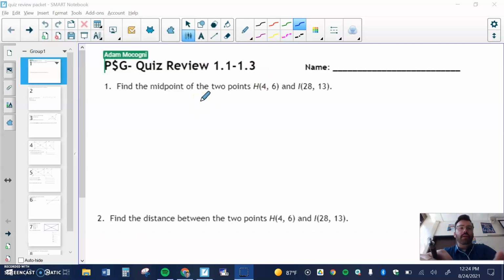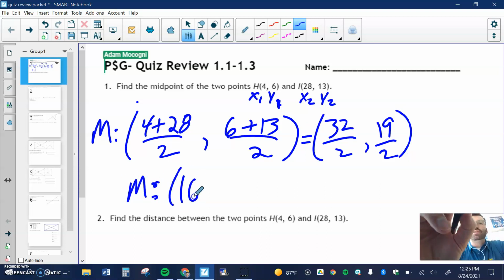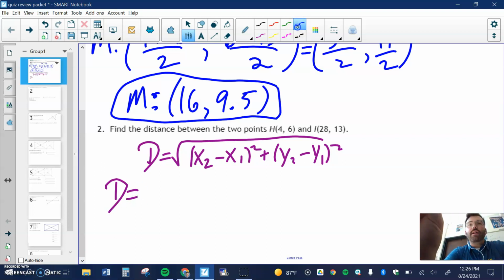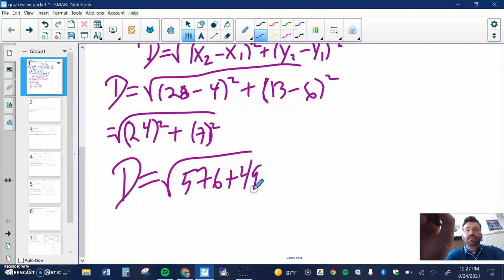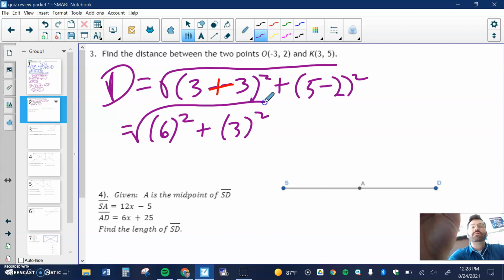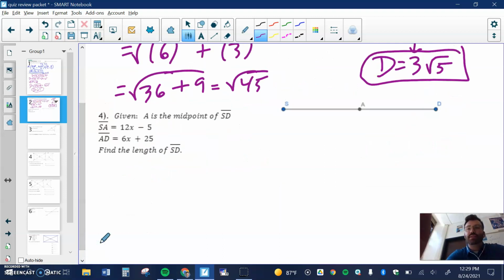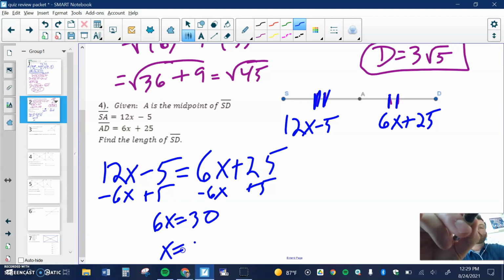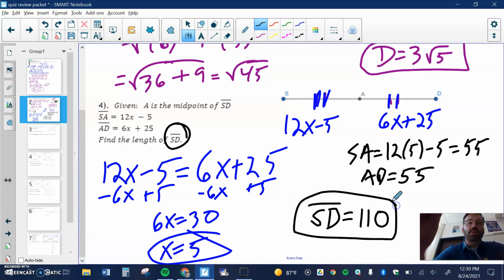CH1 QUIZ REVIEW 1-4